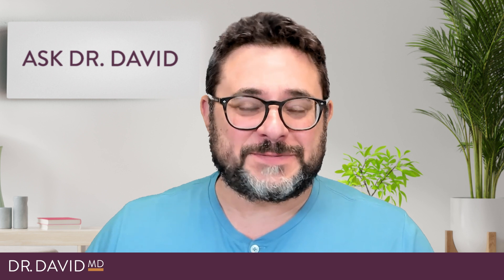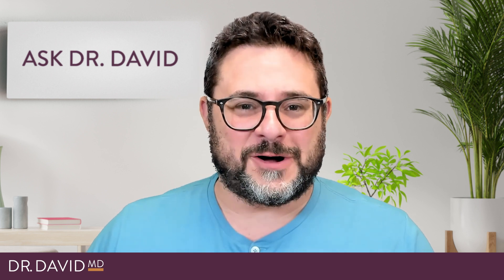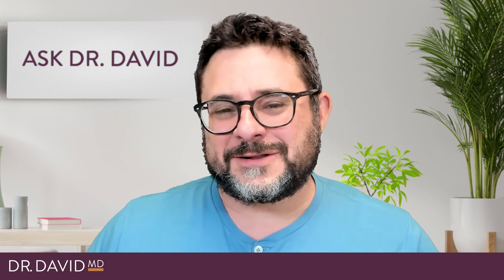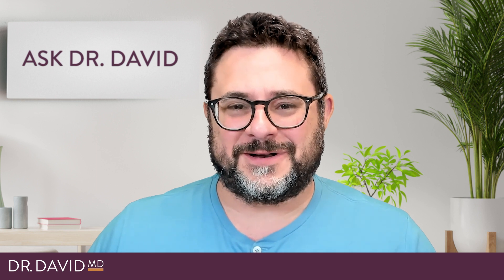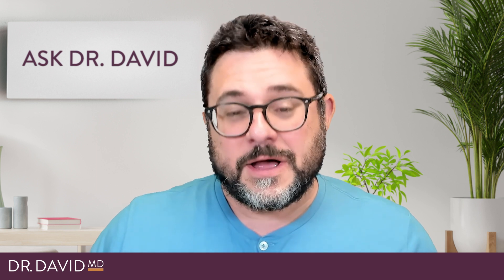Does the COVID Arcturus Variant Cause Pink Eye? | Ask Dr. David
“Arcturus”, a new COVID variant that’s causing conjunctivitis is making news. Many upper respiratory viruses can cause conjunctivitis (a/k/a “pink eye”). Let's talk about it.

Dr. David is an independent thinker who draws from more than 25 years of clinical experience. He relies on a broad range of evidence-based information to provide his best possible guidance. Dr. David's thoughts and opinions may shift as the data evolves. Information he shares with the public is not intended as a substitute for professional medical advice, diagnosis, or treatment. All content is informative and does not replace the need for consultation with qualified health professionals.